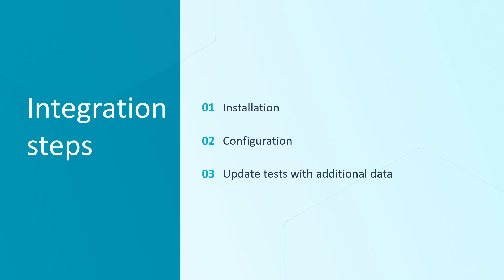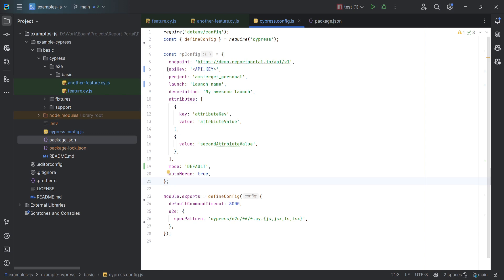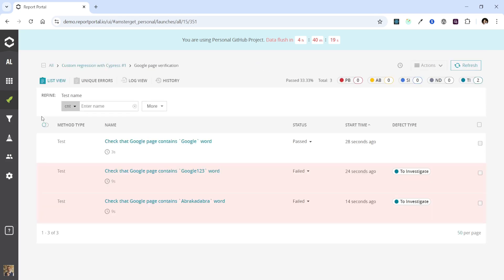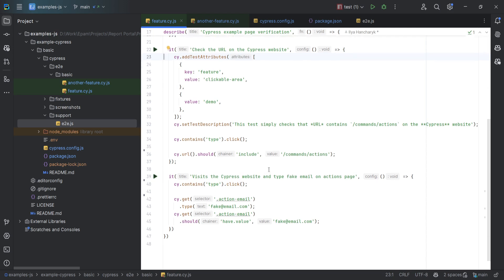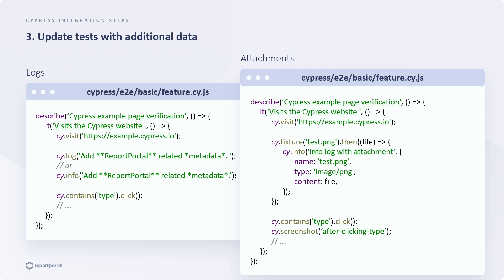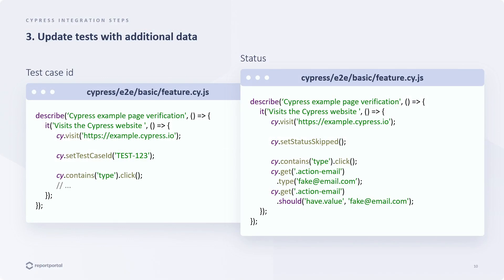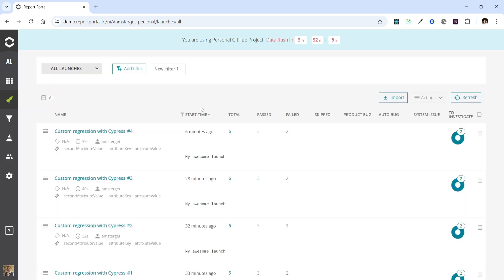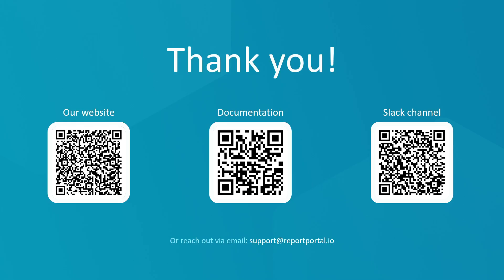Integrating Cypress with ReportPortal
If you're using Cypress for automated testing and want to supercharge your reporting capabilities, this video guide is exactly what you need. Integrate with ReportPortal to get AI-powered analytics, centralized reporting, and deep insights. Watch the video, and don't hesitate to ask questions in our Slack channels!

Intro – 0:14
Installation – 1:55
Configuration – 2:43
Additional data overview – 6:50
Attributes & Description – 8:01
Logs & Attachments – 10:32
Test Case id – 13:57
Status – 17:10
Ending (useful links) – 18:26